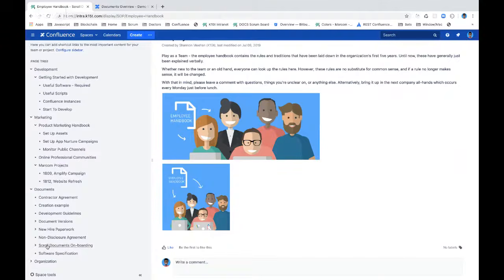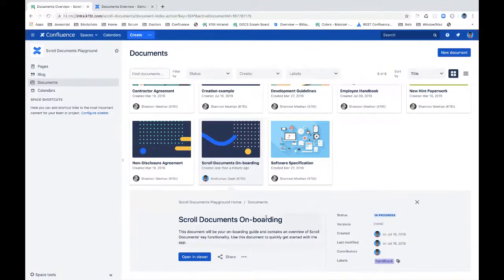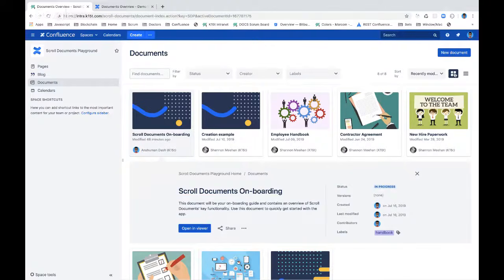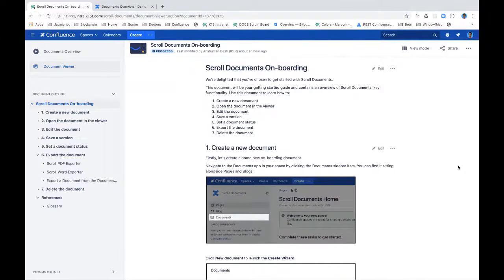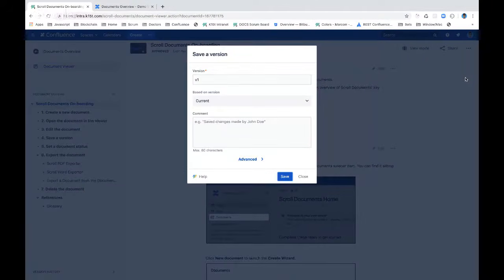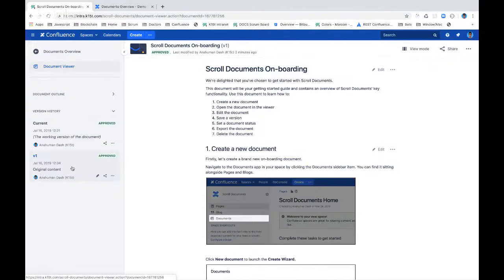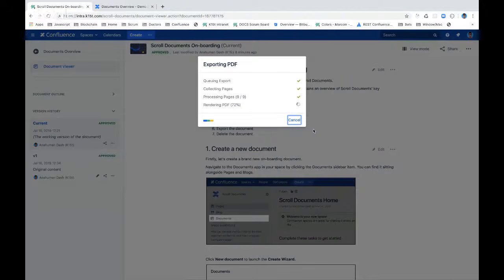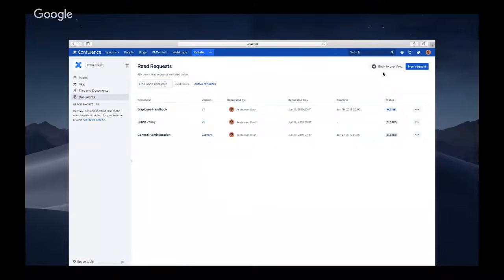Webinar: How to Better Manage Documents and Long Content in Confluence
Confluence is great for creating and managing content, but there are still a few drawbacks when it comes to traditional document management.

In this workshop, we'll show you how to better manage documents in Confluence and completely modernize your process with features like document versioning, templating, and exporting to Word and PDF.

So whether you're a development team putting together requirements documents, a legal team who manages contracts, or an HR team collaborating on an employee handbook in Confluence, we'll show you the best approach to managing these documents in Confluence.

//SEIBERT/MEDIA